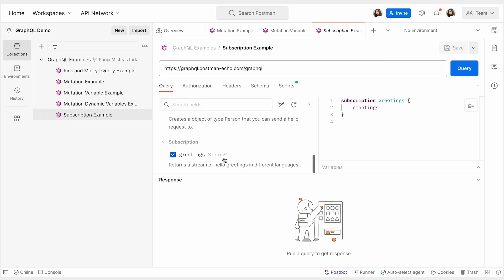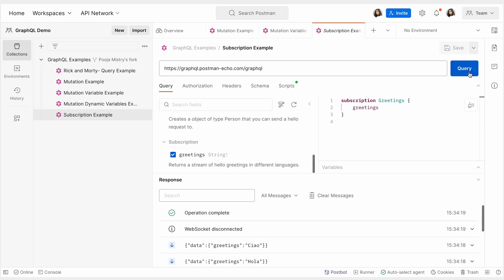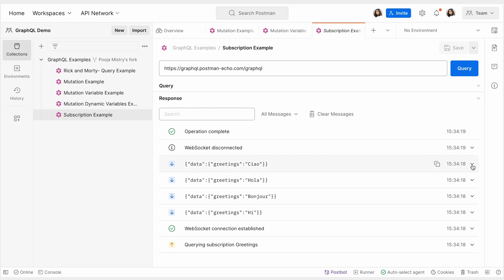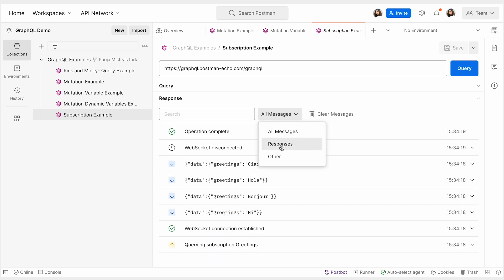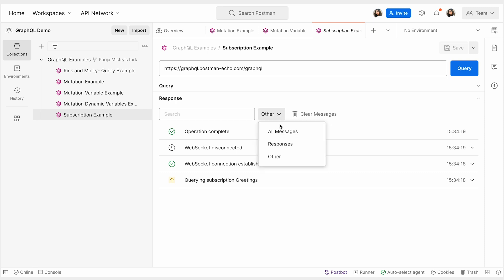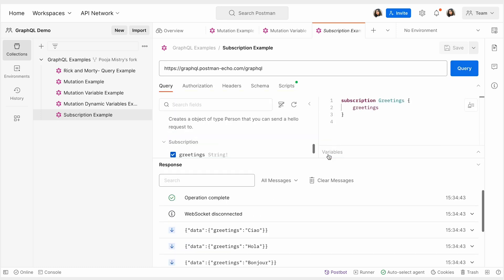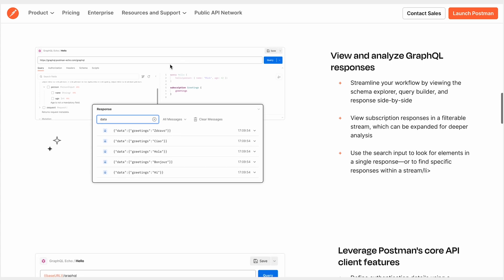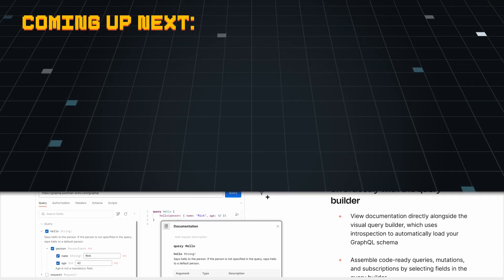GraphQL Subscriptions | Postman Level Up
Postman can make requests using GraphQL, an open-source query language and runtime for APIs.